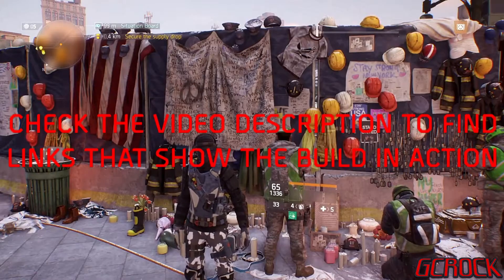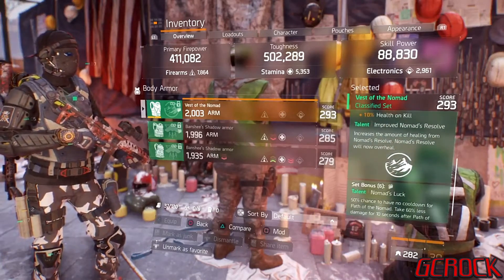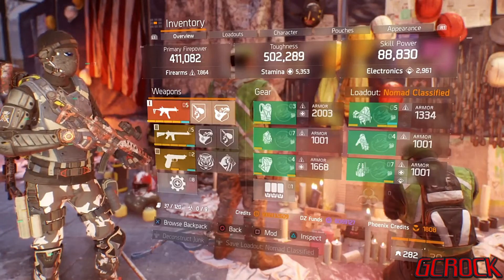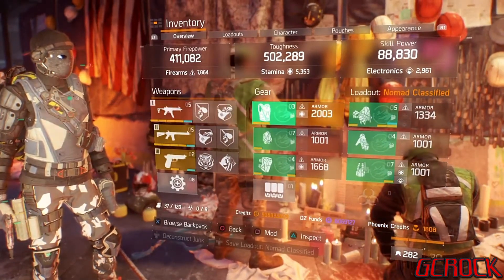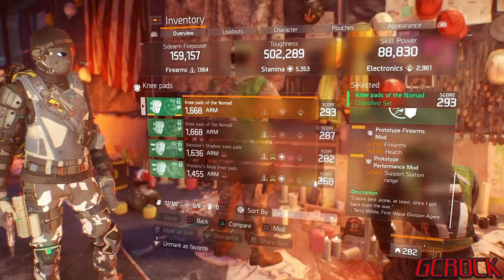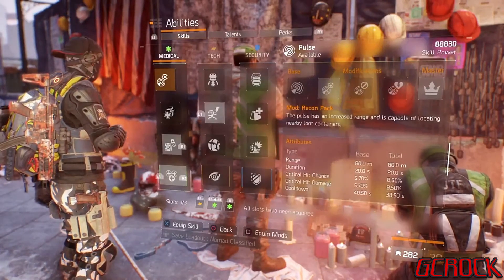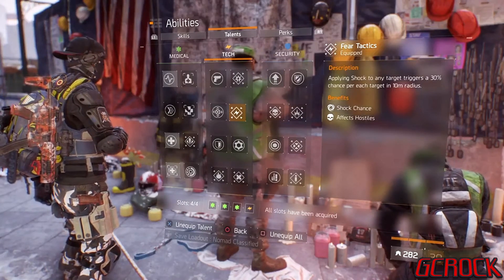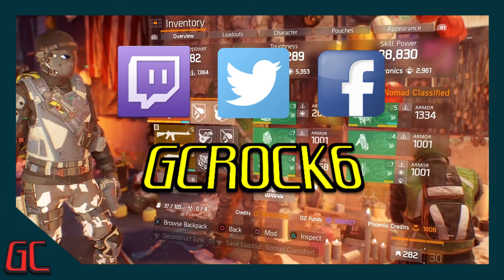6-Piece Nomad Classified Build Guide Fully Optimized | The Division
Watch to see how I have done my 6-piece classified Nomad build.

This is my first build video! I am going to do videos for all of the 14 gear sets in The Division and you can find those other videos in the playlist below. The Nomad build is one of my favorites as it is multipurpose and does a great job in whatever you ask of it. I feel like I am hitting very hard and I am very hard to take down. Please remember, no build is wrong if you enjoy playing with it! Please use this as a guideline if you need it. Check out the links below if you want to see this in action;

Website - Social Media - Other Links

My Set Up
I record all of my footage for my videos and streams from my Playstation 4. I want a PS4 Pro but it is low on the priority list and I may wait for the Playstation 5. And for those interested, I have a 50 inch LG TV. Once again it is not high on my priorities but I want to upgrade this to a 60 inch 4k TV in the future.

I capture my footage with the Elgato HD60s Capture card. I highly recommend this for anyone else who is recording videos. Check out this link to see more about it Another product that I use from Elgato is the Elgato Streamdeck, I also recommend any streamers to check this out

I am currently saving for a new desktop. My fans know the struggles that I have with my current laptop! The laptop that I use for all of my editing and streaming is a MSI GE60 2QD Apache. It comes packed with an Intel core i7 processor and a NVIDIA GTX950M Graphics card. It has 8GB memory with a further 2GB dedicated memory on the graphics card. It does the job but I cannot wait for the day that I can stream longer than 4 hours without it crashing! The desktop is a priority and the one I am looking at is this

Other Peripherals that I use and highly recommend are;
Logitech C920 HD Pro Webcam
Blue Yeti Microphone
Playstation Platinum Headset